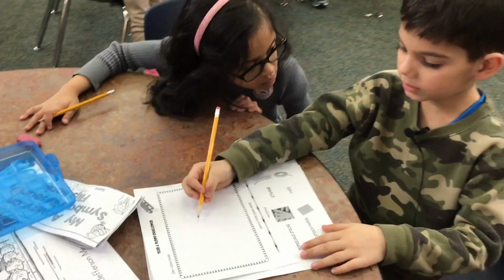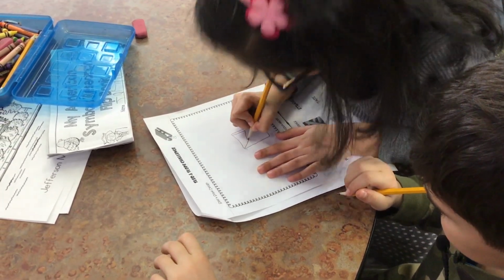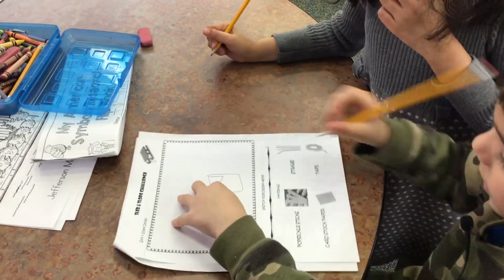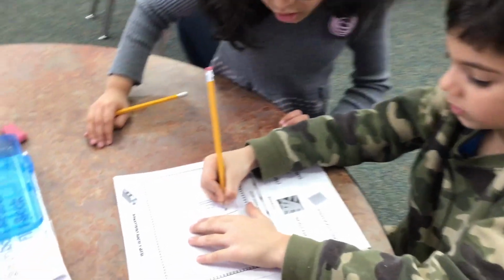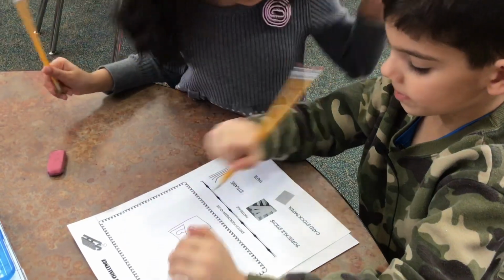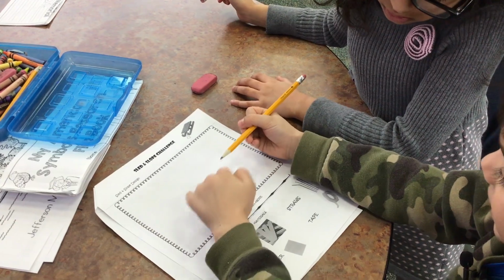Hoover kdg brainstorm SLED